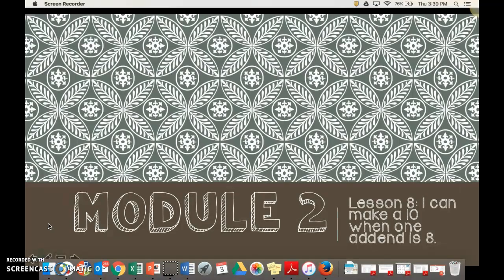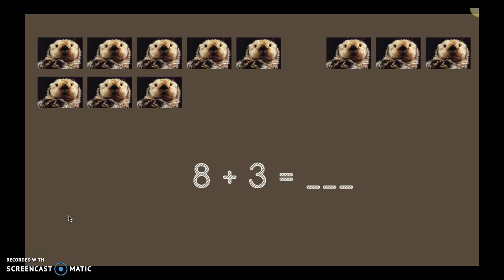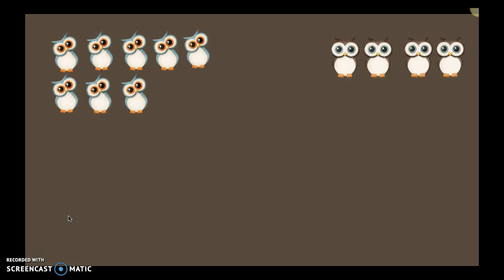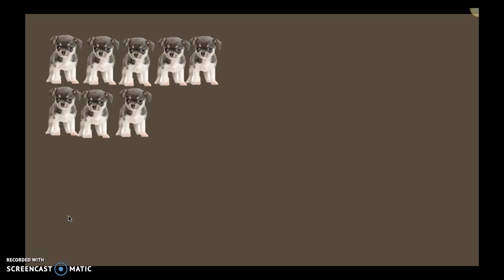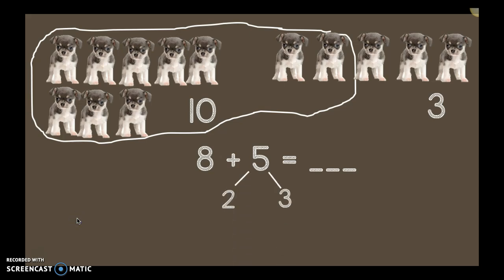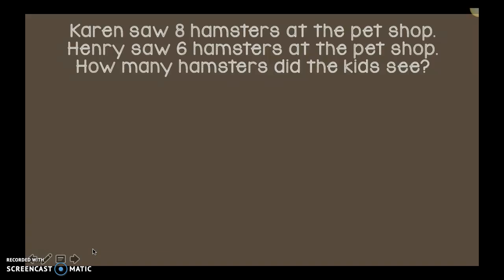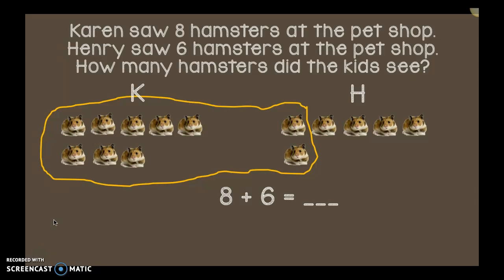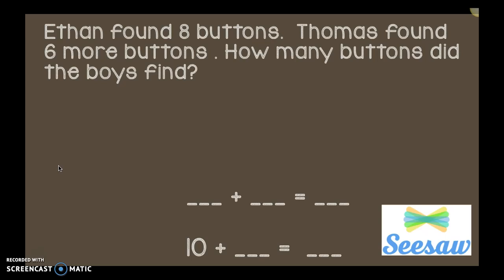Grade 1 Module 2 Lesson 8